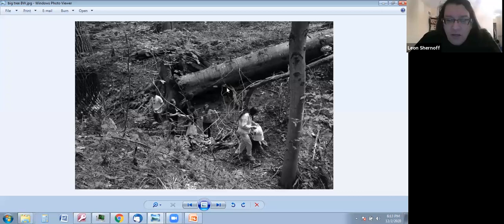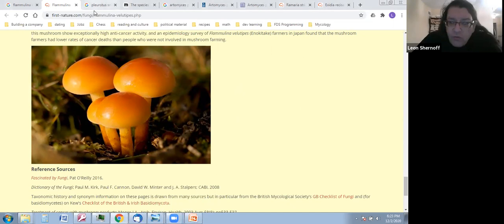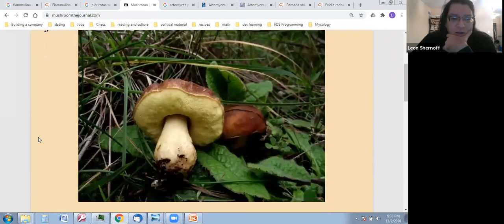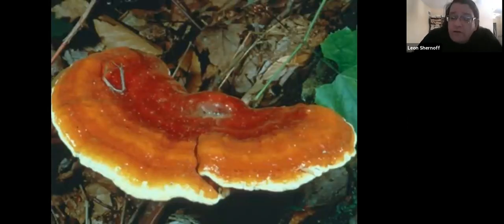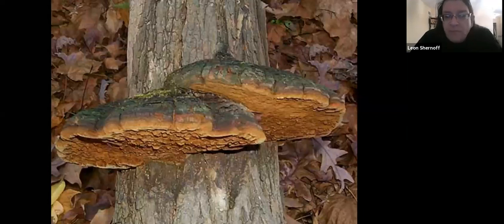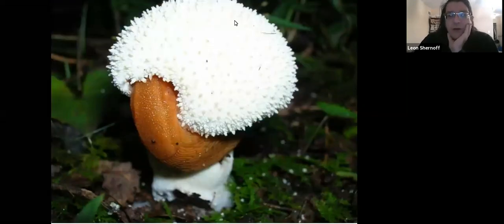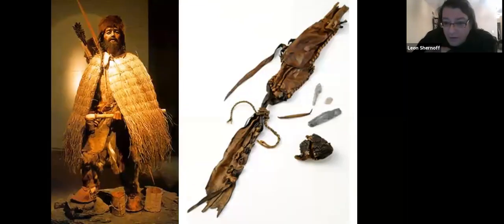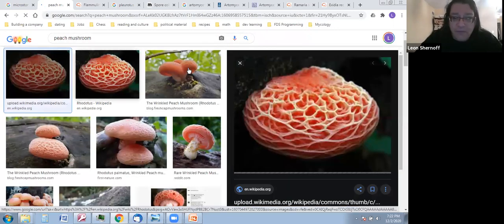Backyard Wildlife: A Mushroom in Winter